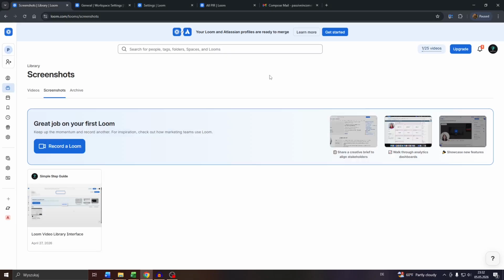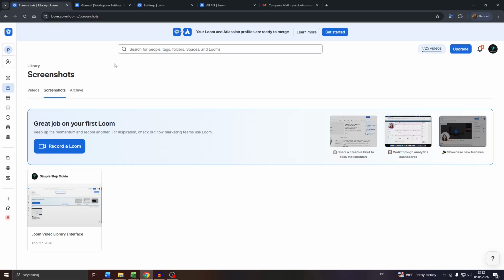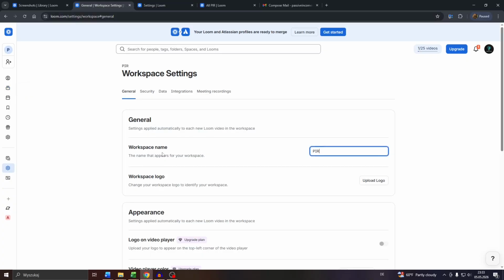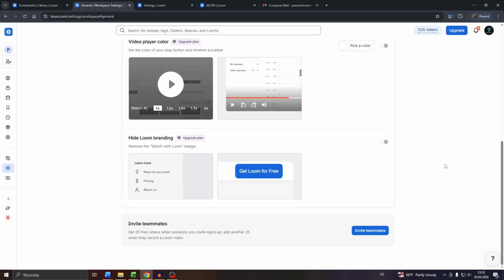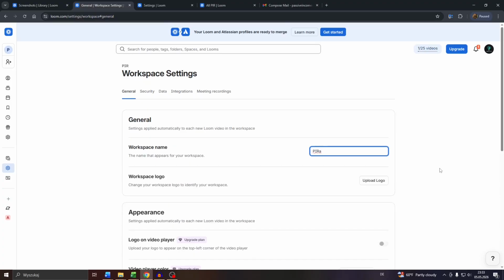How to Rename Workspace in Loom App | Change Workspace Name in Loom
Learn how to rename a workspace in the Loom app to keep your projects organized. This helps you manage multiple workspaces more efficiently.

If you're learning about using the Loom video conferencing app on PC and laptop, also check out how to fix the autostart issue on Loop